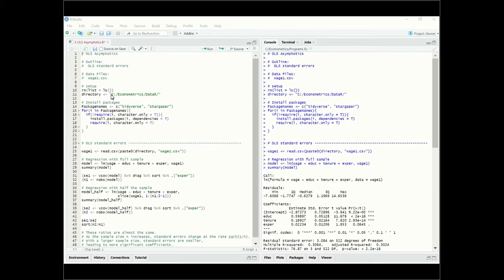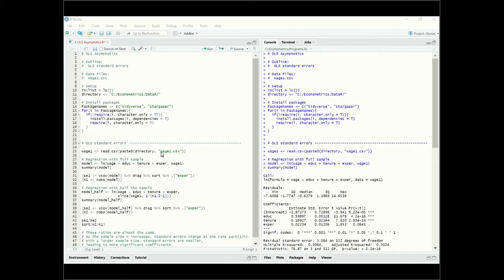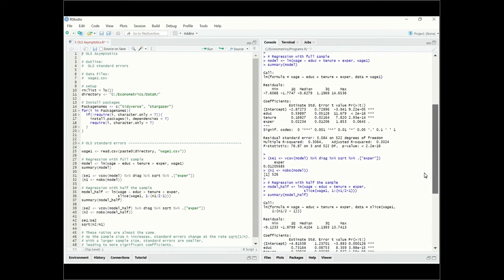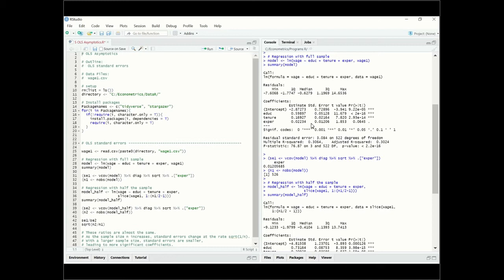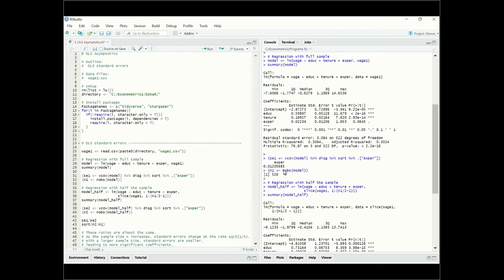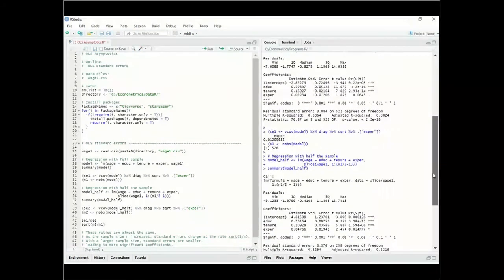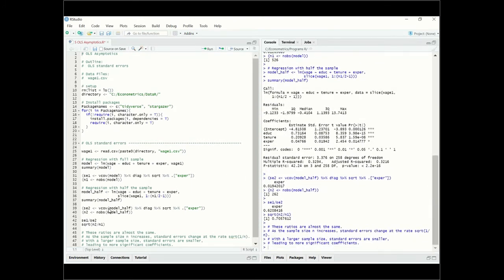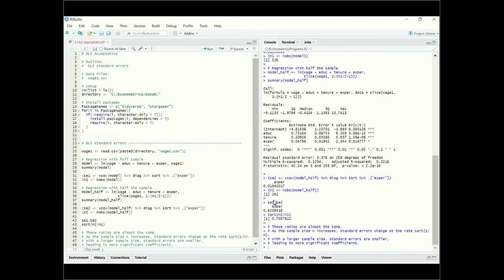OLS Asymptotics in R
Data files:
wage1.csv

Timestamps:
00:00 OLS Asymptotics in R
00:55 OLS standard errors